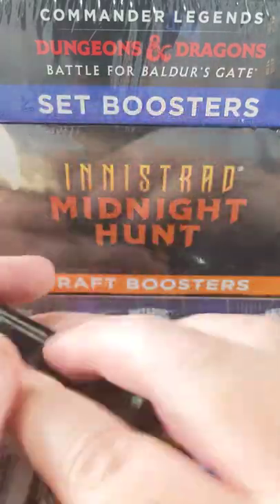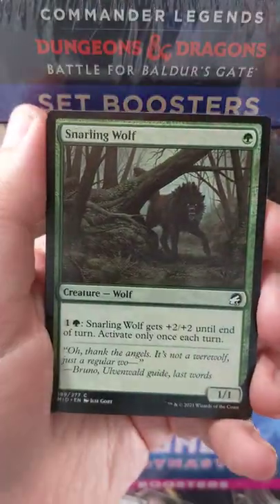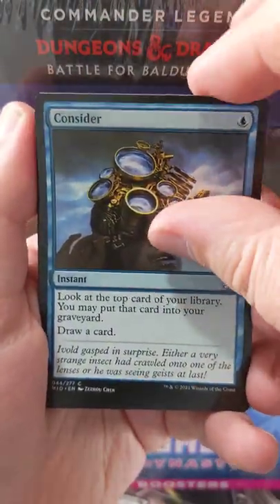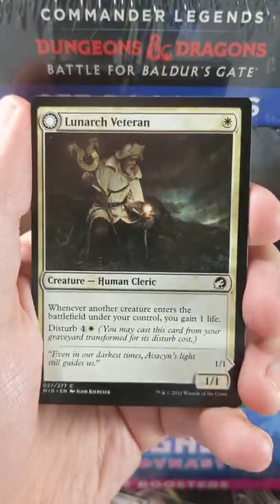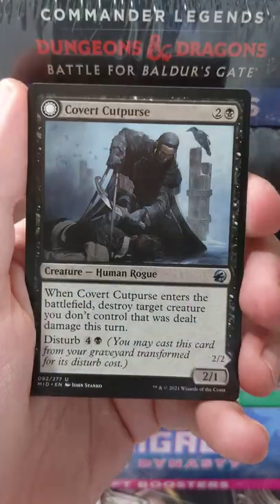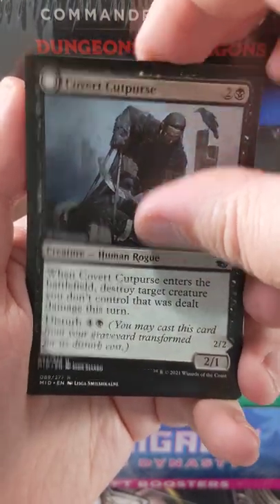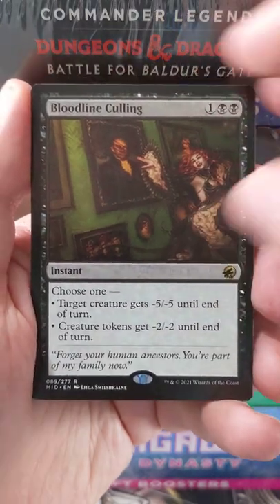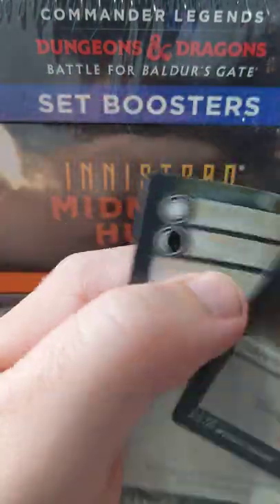Pack a Day - Day 198 - Innistrad: Midnight Hunt Booster - Consider the following...